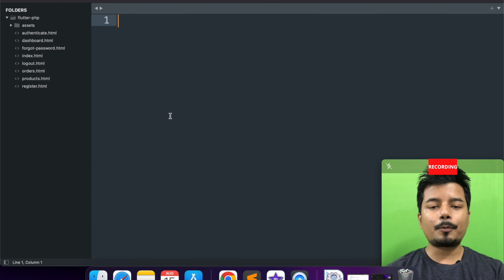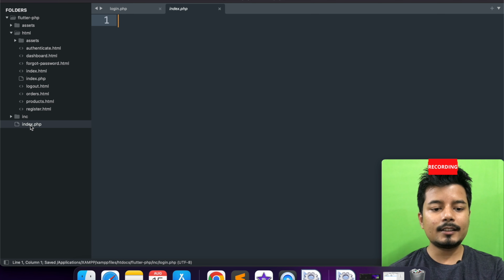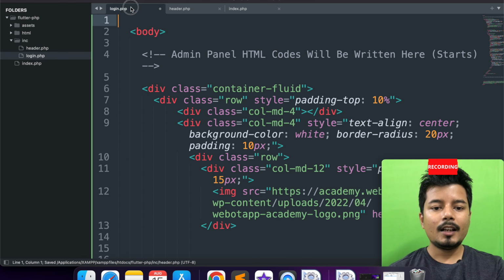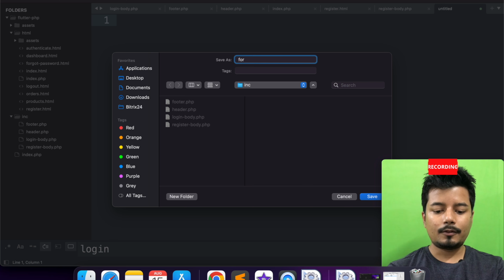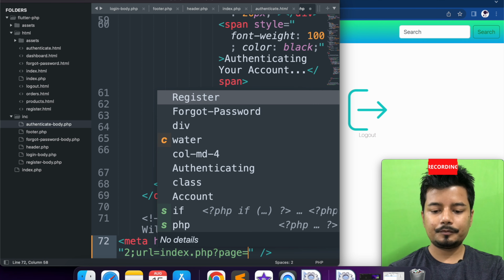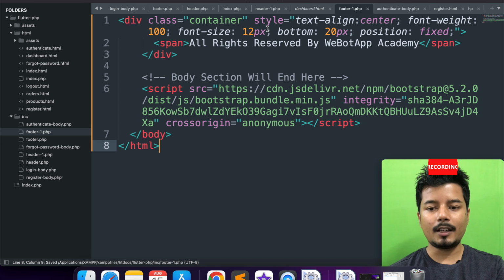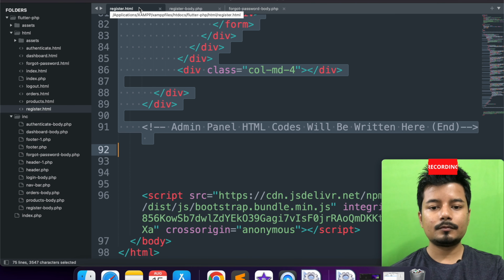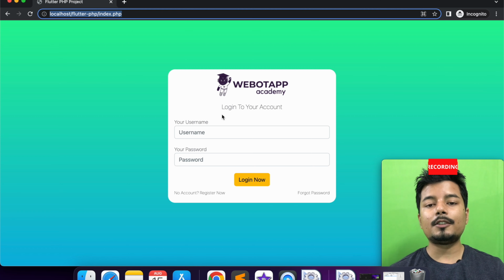How To Convert HTML Website To PHP (Part 9) | Flutter, PHP, Mysql Tutorial Series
In this tutorial of Flutter, PHP, Mysql Tutorial Series, we will learn how to convert the HTML version of our project to PHP.